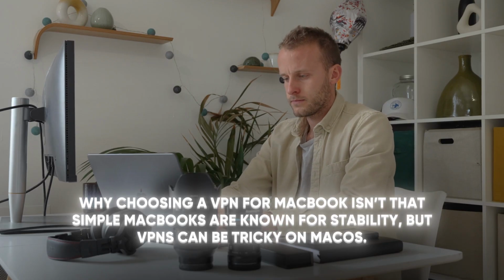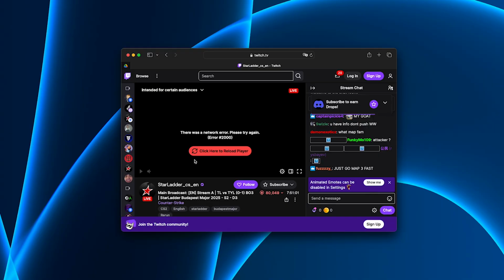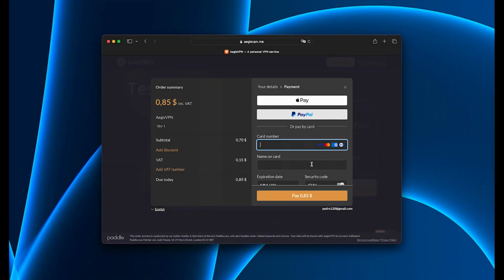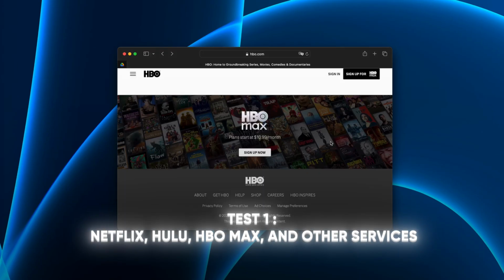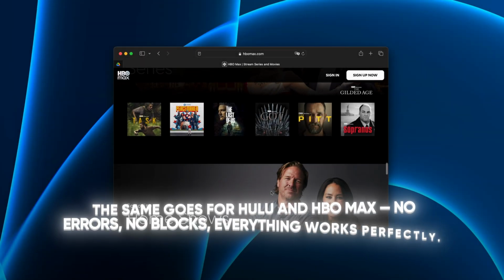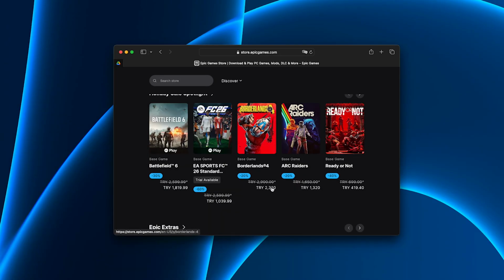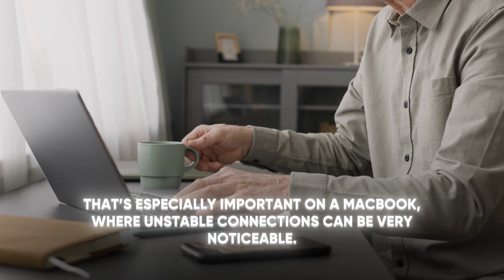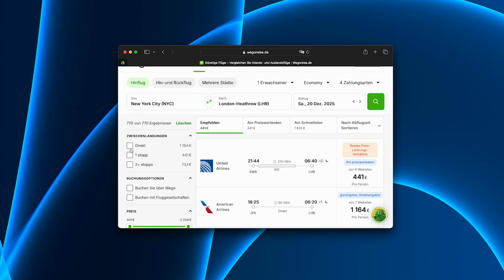BEST FREE VPN FOR MAC ⭐️ For Work and Gaming, No Slowdowns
Hello! Have you been looking for a good VPN for your MacBook? I found a working service. In this video, I’ll show you how to install it and how it works with your favorite applications. Enjoy watching!

TIMESTAMPS:
00:00 - Intro
00:23 - Why is it difficult to choose a VPN for MacBook?
00:39 - Issues with popular VPNs
00:58 - Testing Aegis VPN
02:55 - Seamless operation of the service
03:13 - Good technical support
03:28 - Link in comments